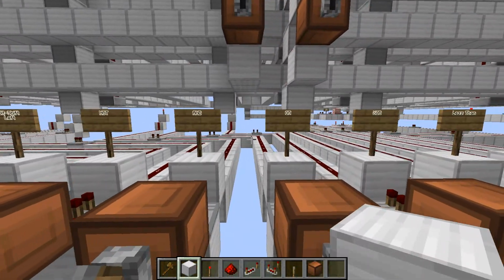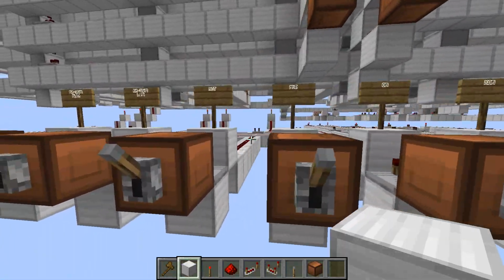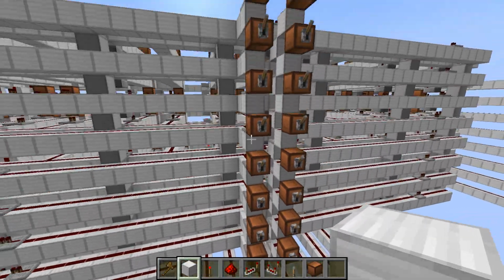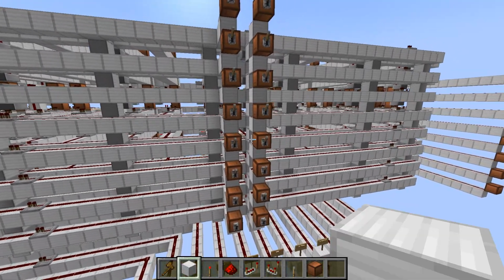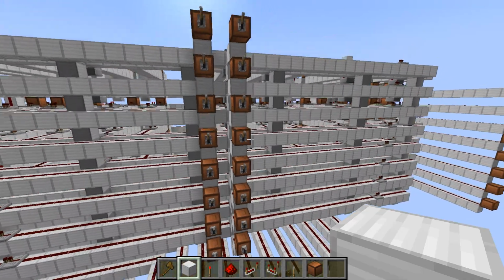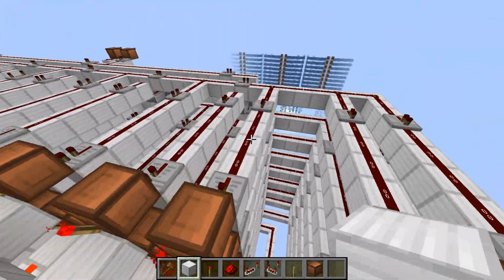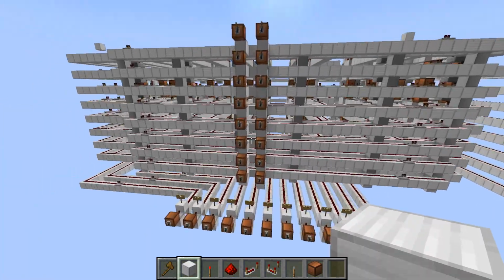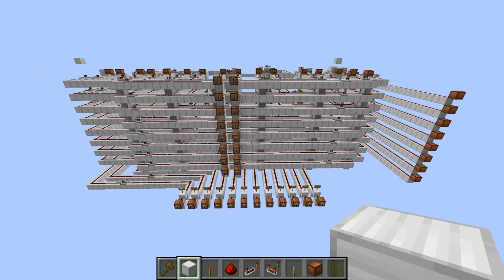My Minecraft Computer Can Do Math